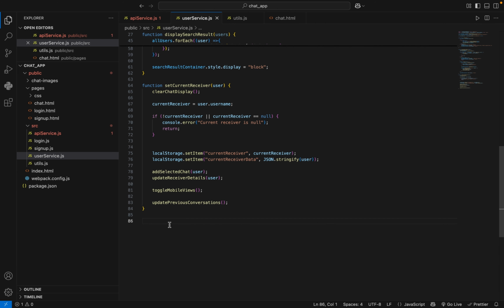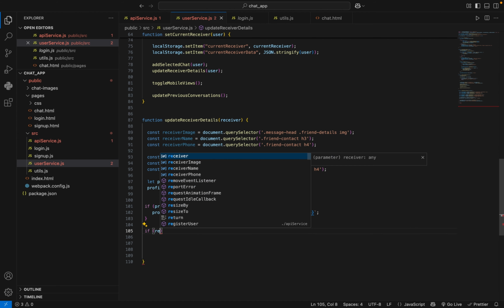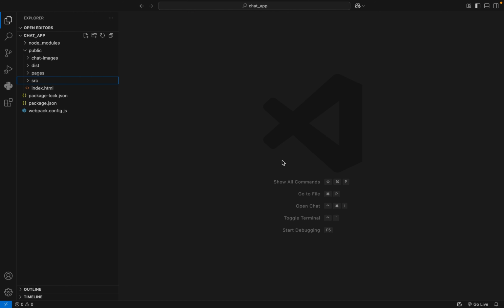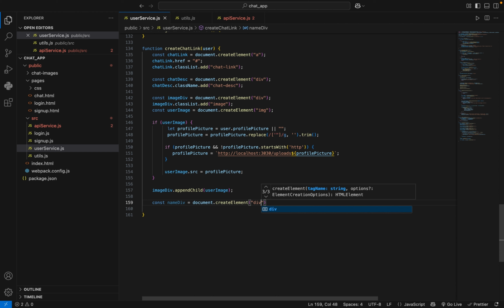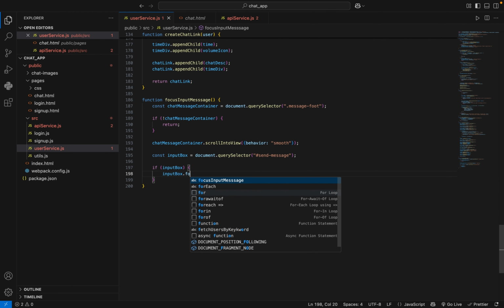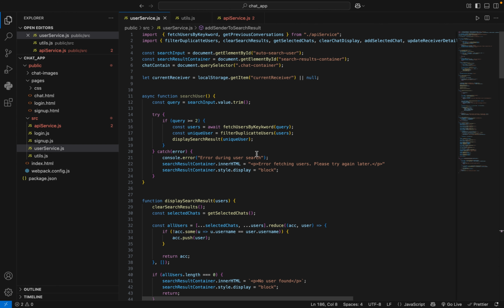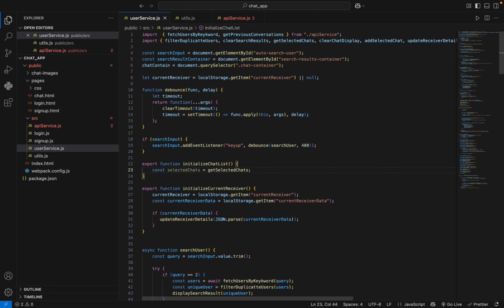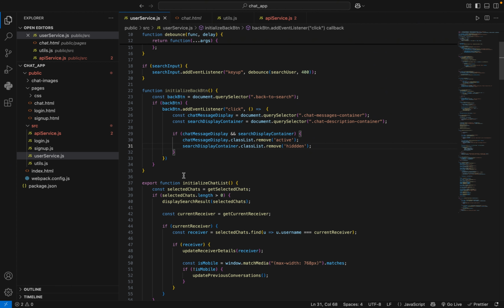How to build a ChatApp: Users utility service functionalities client side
🚀 Build a Chat App | HTML, CSS, JavaScript & Spring Boot Tutorial

💬 Part 15: Utility service functionality frontend
In this Part 15 of our full-stack chat app series, we dive into implementing all the user related utility functionalities.

💬 Your Turn!